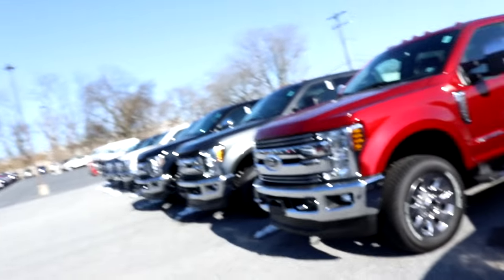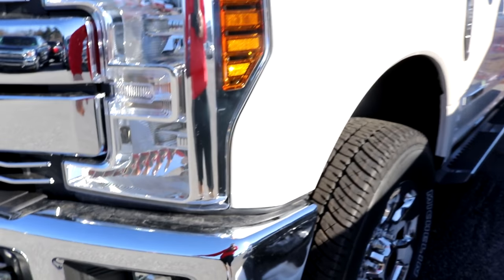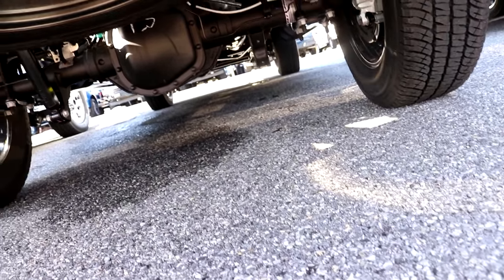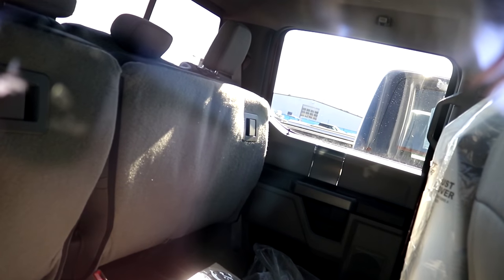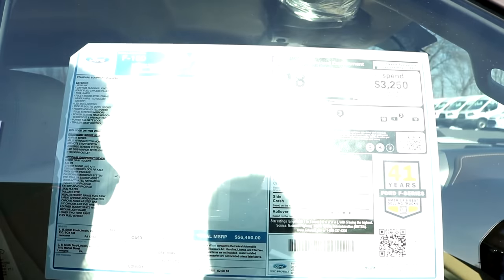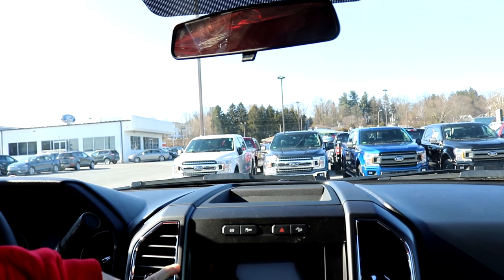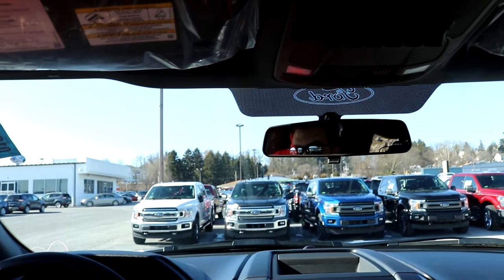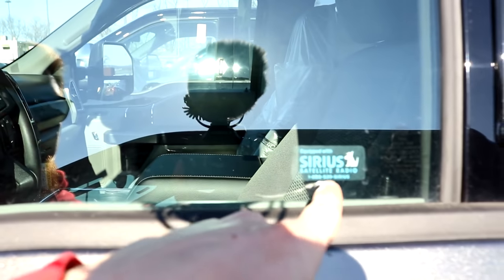SHOPPING FOR A 2018 F250 POWERSTROKE...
cummins cold start,
cummins rollin coal,
cummins vs duramax,
cummins diesel,
cummins swap,
cummins straight pipe,
cummins burnout,
cummins vs powerstroke,
cummins build,
cummins,
cummins charger,
cummins allison,
cummins acceleration,
cummins allison conversion,
cummins aftertreatment system,
cummins axle dump exhaust,
cummins auto to manual swap,
cummins air compressor,
cummins airboat,
cummins arp head stud install,
cummins ats transmission,
cummins blows up,
cummins bronco,
cummins boat,
cummins boost launch,
cummins big cam,
cummins build project,
cummins blows up on dyno,
cummins bov,
cummins beats gtr,
cummins b series,
cummins b series engine,
cummins s&b intake,
cummins serie b,
cummins b gas plus,
cummins cadillac,
cummins chevy,
cummins cheetah turbo,
cummins camaro,
cummins compliation,
cummins cold start 12v,
cummins conversion,
cummins charger trade in,
cummins c gas plus,
cummins c series,
cummins serie c,
cummins drag truck,
cummins dually,
cummins dyno,
cummins diesel engine,
cummins drift,
cummins delete,
cummins drag,
cummins donuts,
cummins dakota,
cummins exhaust,
cummins exhaust brake,
cummins edit,
cummins engine rebuild,
cummins edge juice with attitude,
cummins excursion,
cummins f100,
cummins ford,
cummins fleece cheetah,
cummins flatbed,
cummins for sale,
cummins first gen,
cummins fuel filter change,
cummins falls,
cummins f150,
cummins ford ranger,
f250 cummins,
cummins generator,
cummins grid heater,
cummins grid heater delete,
cummins gooseneck,
cummins governor spring install,
cummins glasspack,
cummins going through the gears,
cummins gauge install,
cummins generator startup,
cummins got smoke,
cummins isl g,
cummins hauling,
cummins hood stack,
cummins head stud install,
cummins high idle,
cummins head gasket,
cummins hauling heavy load,
cummins hater pipe,
cummins history,
cummins hill climb,
cummins hx40,
6.7 cummins h&s,
2012 cummins h&s,
5.9 cummins h&s,
2012 dodge cummins h&s,
6.7 cummins h&s tuner,
h&s cummins,
cummins isx,
cummins isx15,
cummins isx straight pipe,
cummins injector install,
cummins isx dpf delete,
cummins isl,
cummins in a cadillac,
cummins idle,
cummins isb 6.7,
cummins in mud,
cummins jeep,
cummins jeep wrangler,
cummins jake brake from hell,
cummins jeep cherokee,
cummins jake,
cummins jeep jk,
cummins jeep underwater,
cummins jump,
cummins jk,
cummins jet boat,
cummins killer,
cummins kta,
cummins killer duramax,
cummins kta 1150,
cummins kta 600,
cummins killer dowel pin,
cummins knock,
cummins kdp,
cummins k20,
cummins k30,
k model cummins,
cummins launch,
cummins life,
cummins lope 24v,
cummins loud,
cummins lifted,
cummins lope 12v,
cummins loud turbo,
cummins likes to stack,
cummins l10,
6.7 l cummins,
l 10 cummins,
cummins mudding,
cummins mustang,
cummins manual,
cummins mud truck,
cummins mega cab,
cummins mods,
cummins m11,
cummins manual valve body,
cummins 0-60,
cummins 0-100,
cummins 0-120,
cummins 0 to 60,
cummins 06,
cummins 01,
cummins 03,
cummins 05,
cummins 0-,
cummins 0-200,
6.7 cummins 0-60,
dodge cummins 0-60,
ram 2500 cummins 0-60,
12v cummins 0-60,
2015 cummins 0-60,
12 valve cummins 0-60,
1999 cummins 0-60,
cummins 12 valve,
cummins 12v,
cummins 12 valve straight pipe,
cummins 10 speed,
cummins 100hp injectors,
cummins 12 valve performance,
cummins 1st gen,
cummins 150hp injectors,
cummins 12v vs 24v,
cummins 1000 hp,
gen 1 cummins,
fastest cummins 1/4 mile,
cummins 1/4 mile,
1 gen cummins rollin coal,
stock cummins 1/4 mile,
cummins 1 million miles,
6.7 cummins 1/4 mile,
1st gen cummins 1/4 mile,
dodge cummins 1/4 mile,
cummins 2.8,
cummins 240sx,
cummins 2.8 diesel,
cummins 2500,
cummins 2nd gen swap,
cummins 2nd gen manifold swap,
cummins 24 valve straight pipe,
2 cummins vs 1 powerstroke,
powerstroke pulls 2 cummins,
wicked wheel 2 cummins,
gen 2 cummins,
forza horizon 2 cummins,
edge cts 2 cummins,
cummins rollin coal 2,
2 stroke cummins,
2 million mile cummins,
2 door cummins,
cummins 3500,
cummins 3 cylinder high idle,
cummins 3rd gen,
cummins 3.9,
cummins 300 hp injectors,
cummins 3.3,
cummins qsl9